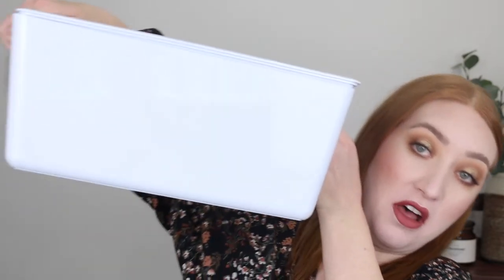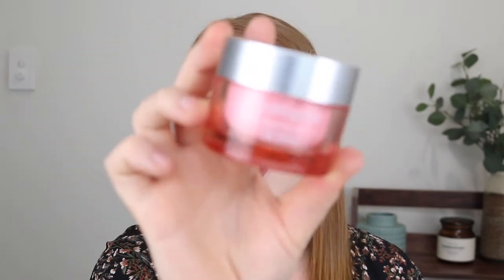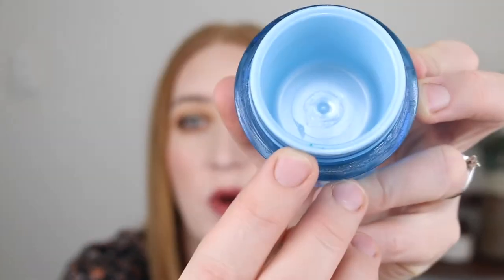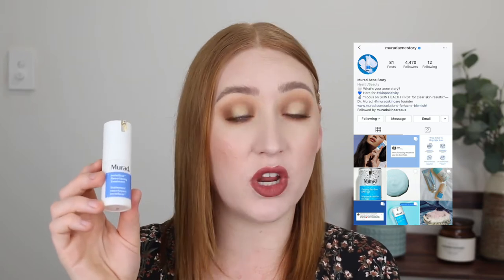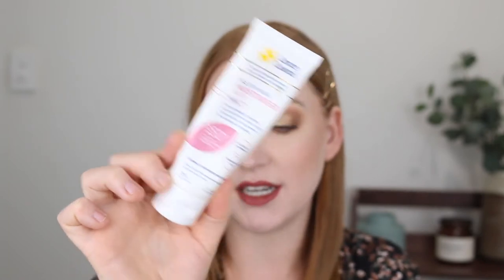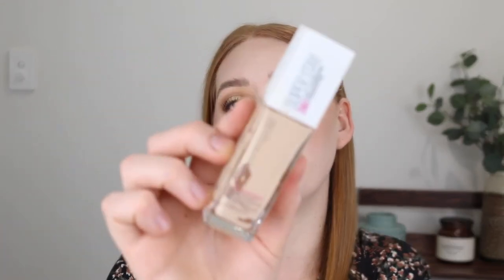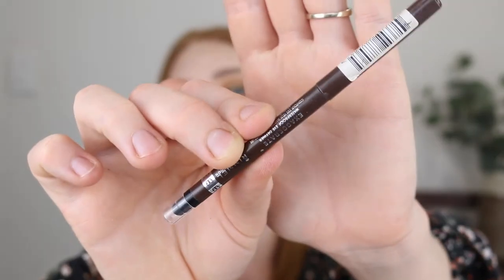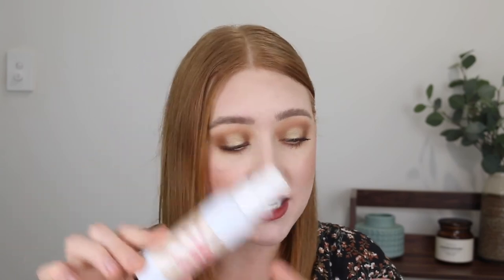EMPTIES | makeup & beauty products I've used up 👍🏻👎🏻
It’s time for another makeup and beauty empties video and you better get yourself a snack because I have a lot of empties today! Let me know if you tried any of the products I talked about today  🤗💖